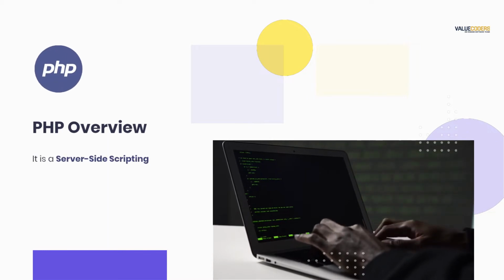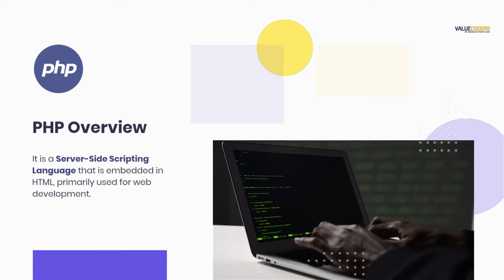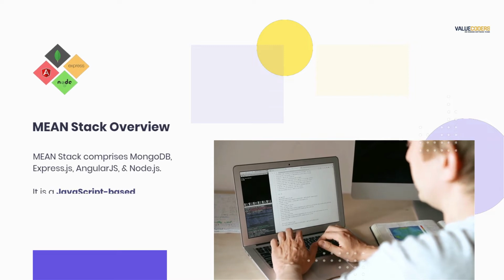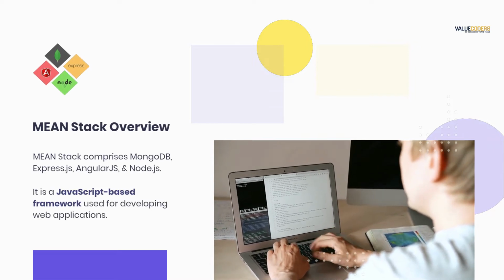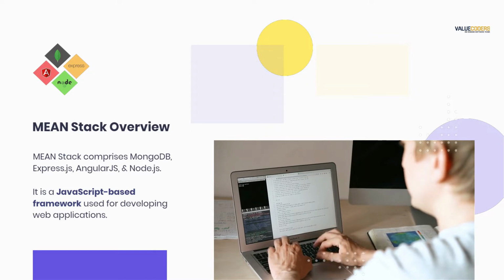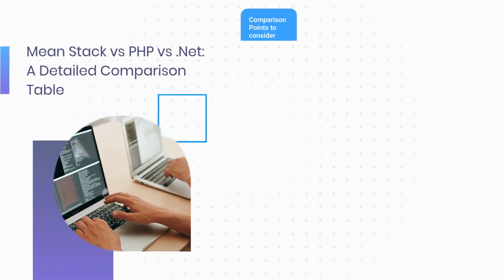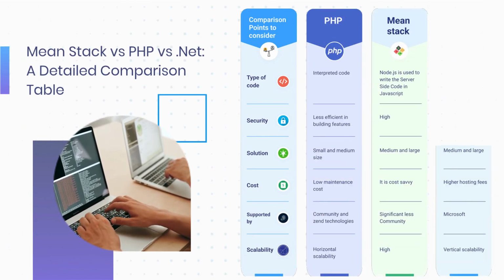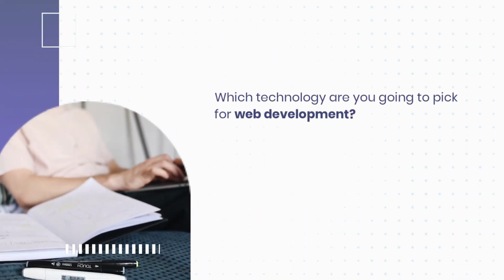Battle of the Titans: MEAN Stack vs. PHP vs. .NET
🚀 Dive into the epic clash of MEAN Stack, PHP, and .NET in the ultimate battle for supremacy! 🤖

💻 In this thrilling video, we explore the strengths, weaknesses, and unique features of each technology stack to determine who will emerge victorious in the world of web development.

🔍 Curious about the future of web development and which technology suits your project best? Join us as we dissect MEAN Stack, PHP, and .NET, comparing their performance, scalability, community support, and more. Get ready for an insightful journey into the heart of modern programming, and discover which technology will reign supreme in this epic showdown!

00:00 Introduction
00:10 PHP Overview
00:20 Mean Stack Overview
00:35 .net overview
01:06 Pros of using PHP
01:16 Cons of using PHP
01:28 Pros of using Mean Stack
01:40 Cons of using Mean Stack
01:54 Pros of using .NET
02:06 Cons of using .NET
02:15 Mean Stack vs PHP vs .NET

🎓 Whether you're a seasoned developer or a tech enthusiast, this video is your front-row ticket to witness the battle of the tech giants. Don't miss out on the insights, comparisons, and recommendations that will help you make informed decisions for your next big project. 💻✨

Visit our partners' websites for an in-depth look at their cutting-edge services.